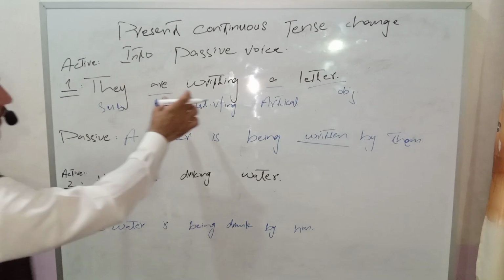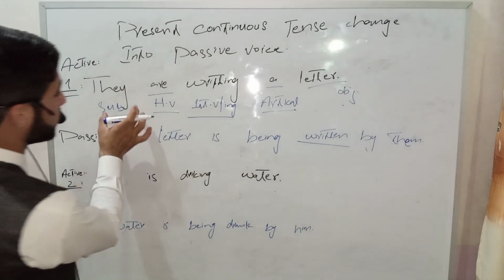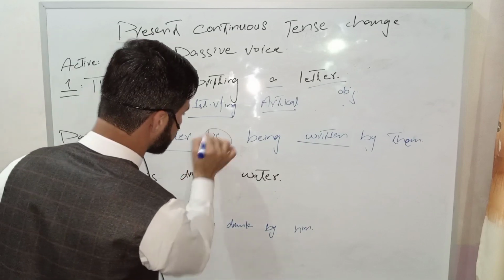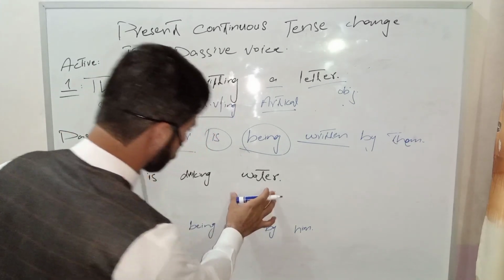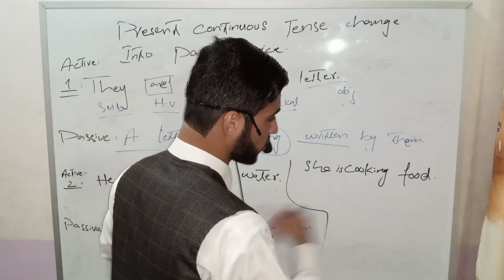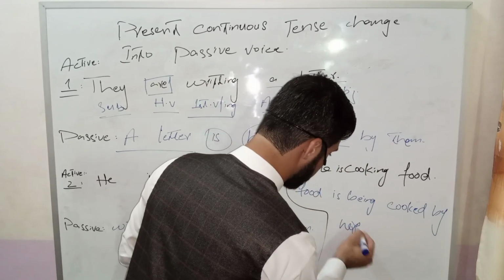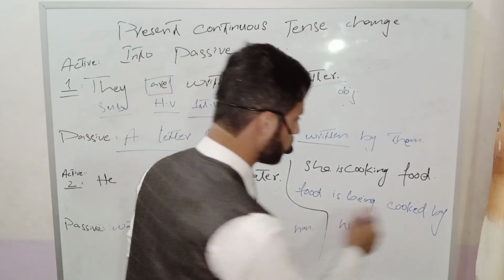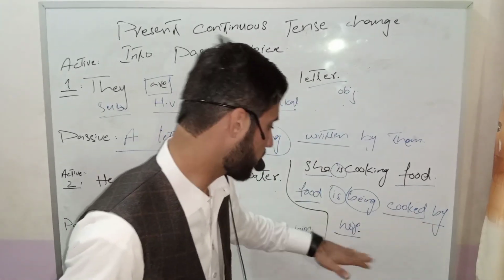HOW TO CHANGE PRESENT CONTINUOUS TENSE INTO PASSIVE VOICE | present continue ko passive ma badle.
Learn with Vocab English "it was our present continuous tense I were changing that tense into passive voice and these are very important to change them in passive voice it will help you alot and you will take more benefits from that".